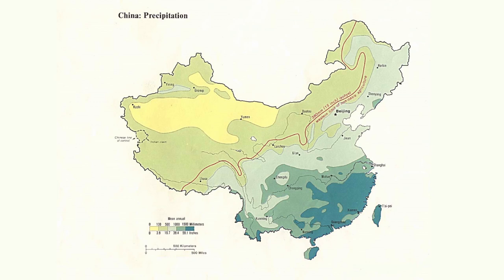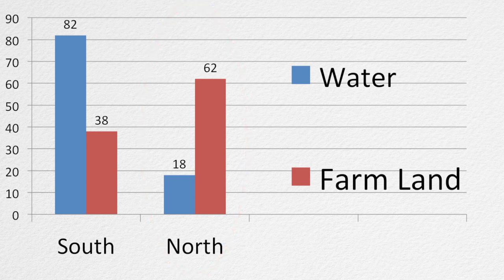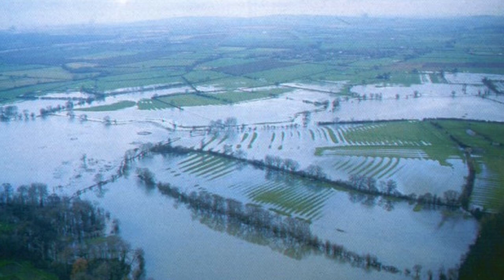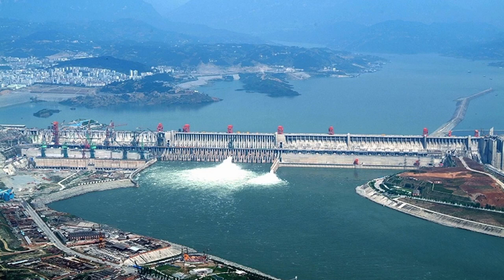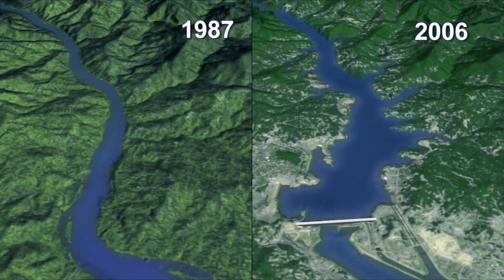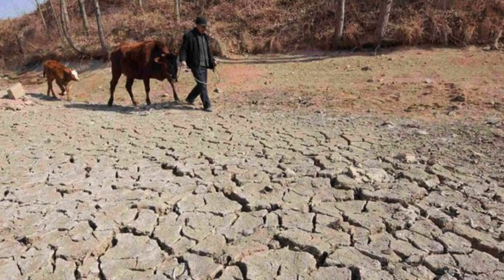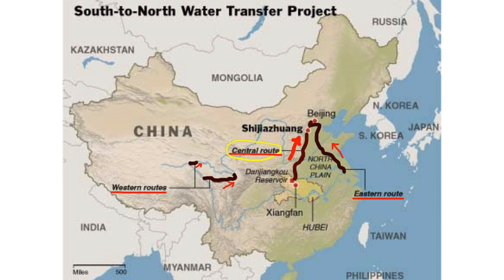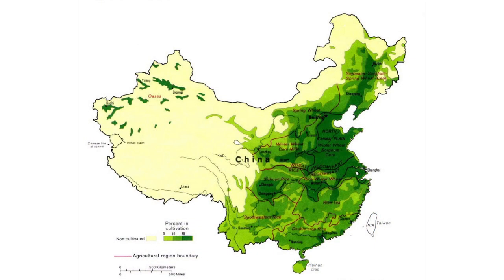Lecture 8 Part 3